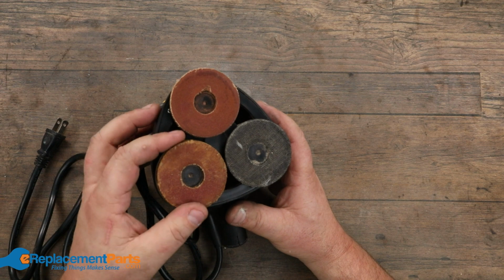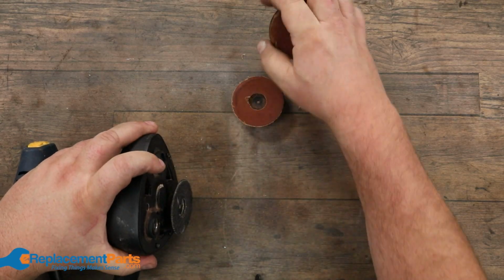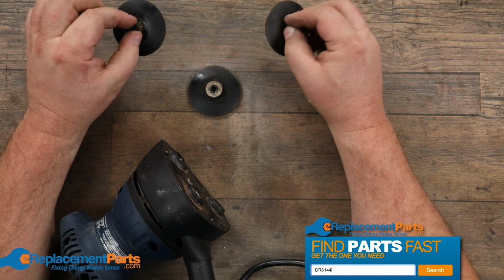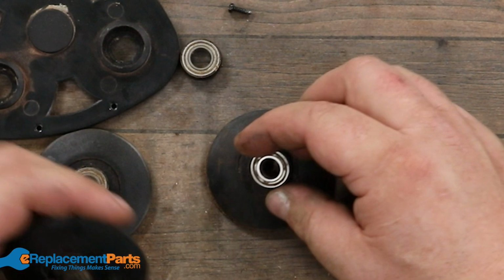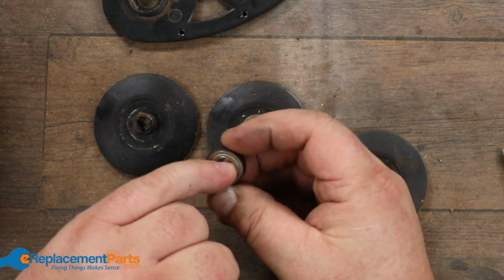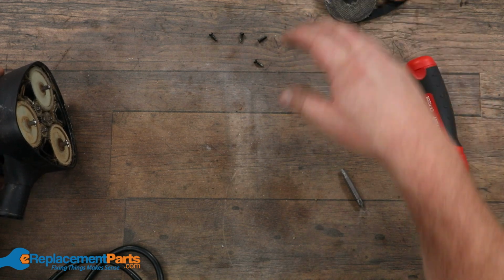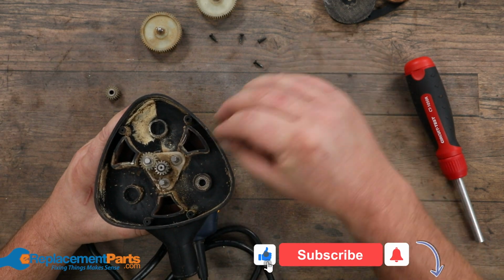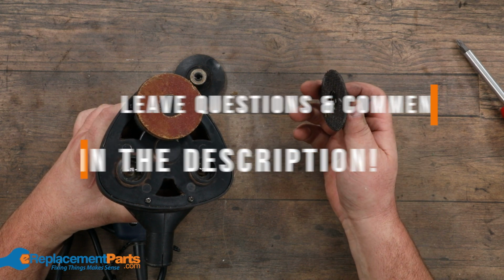Can It Be Saved? We Try To Restore an Old Contour Sander! | eReplacementParts.com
In the last video in our "Can It Be Saved" Series, our power tool expert, Dave, found an old, rusty Hand Planer that was destined for the trash heap, and attempted to restore it. Not only was he able to get that gun looking more presentable, but he restored it to working order once again!

This time, Dave is taking on a Contour Sander that was bound to be junk, and will try to make it usable again! Will he succeed? Check out this video to find out!!

Need to find a replacement part for your Power Tool or Outdoor Power Equipment? All you need is your model number and you can shop with confidence, knowing your replacement part will fit your machine!

For more info on our shipping or return policy, or to speak with a customer service representative, visit our